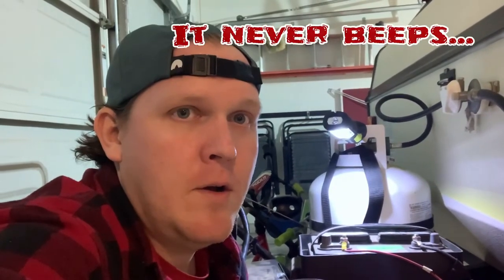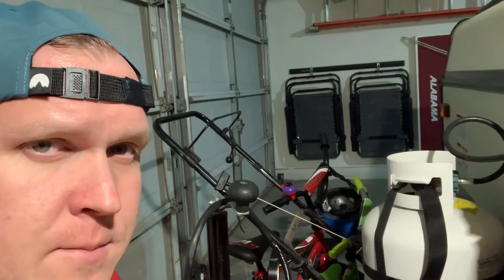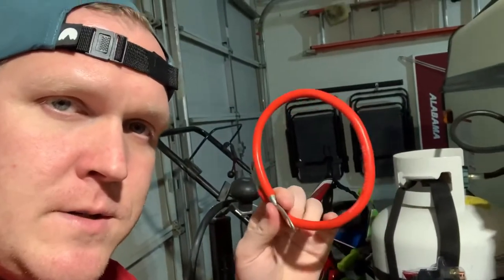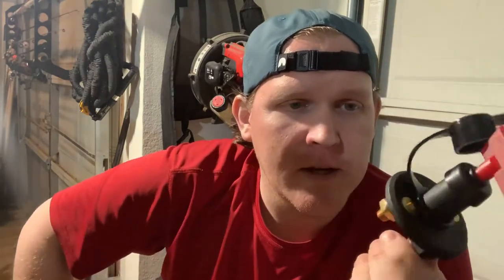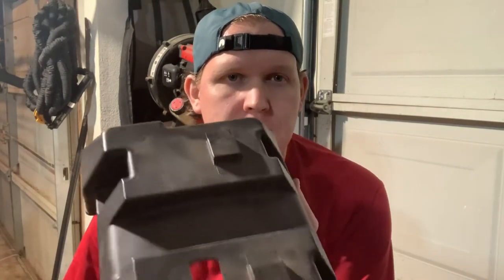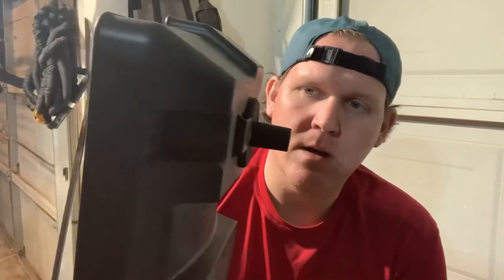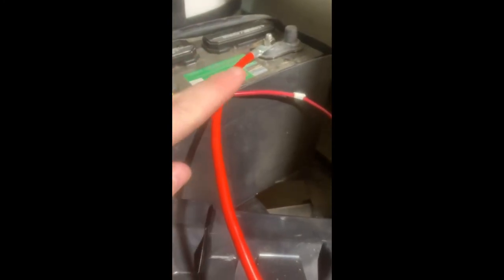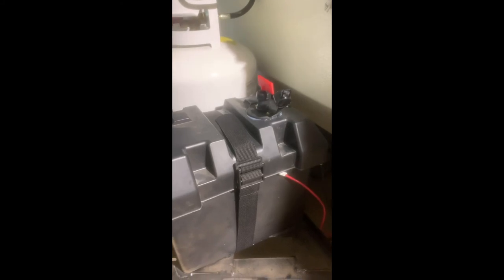How to Install RV Battery Kill Switch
Check out how to install a kill switch on your RV battery to keep the sensors from draining your battery in storage.